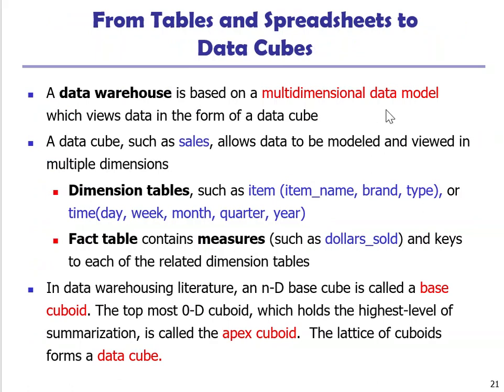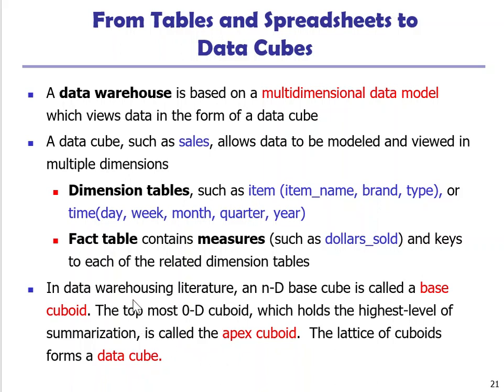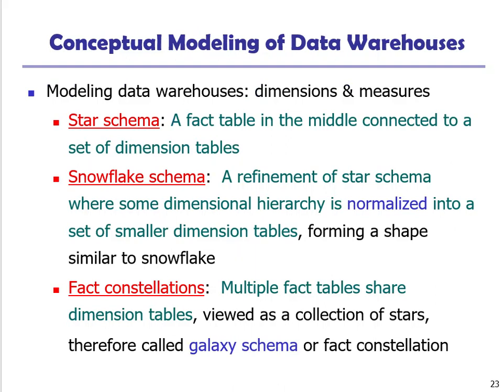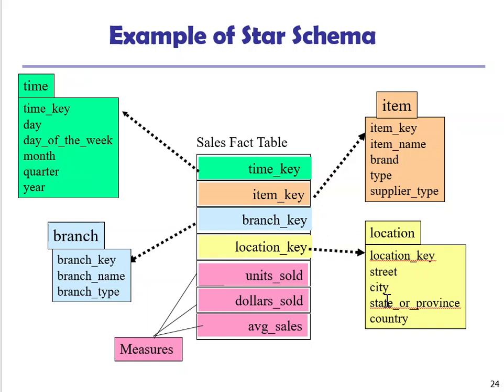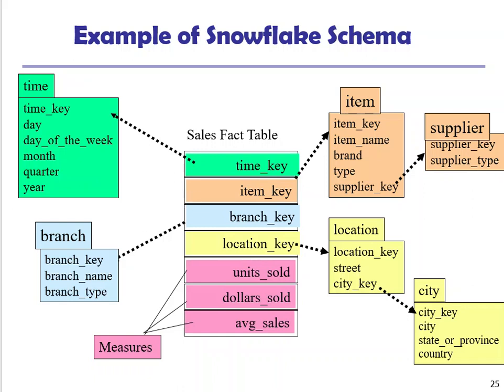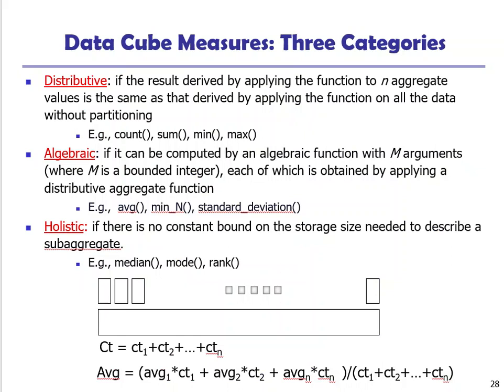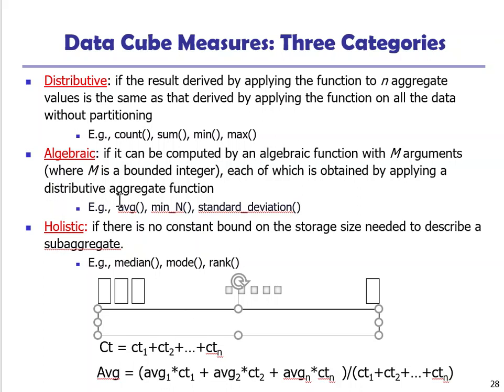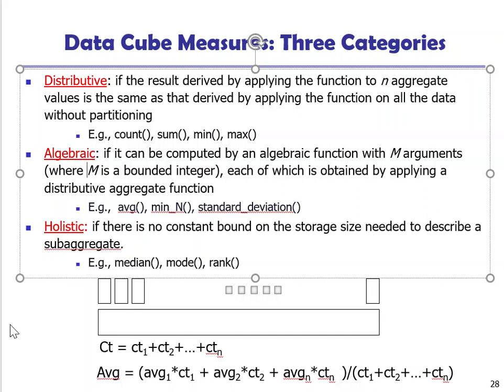Ch4 Data Cube